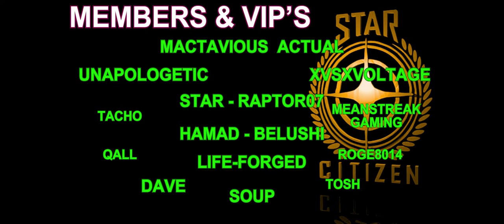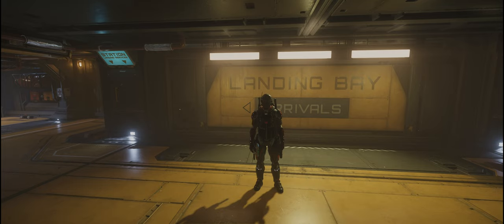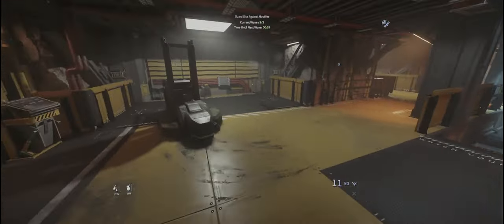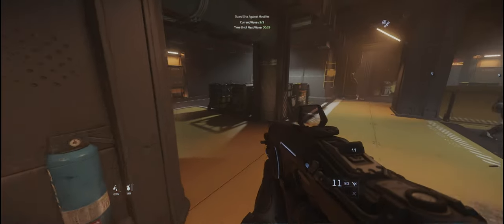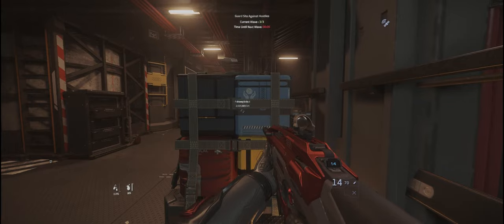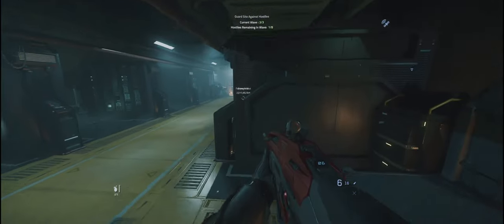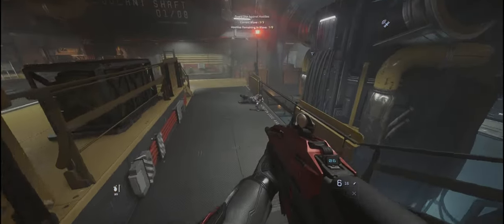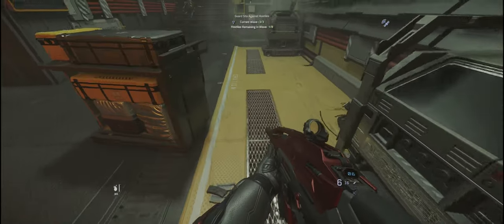Star Citizen My Favourite Bunker Mission Loadout Featuring A New Voice Assistant Emily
Hi Guys,

It's been a while since we have run any bunkers so I wanted to share with you what my favourite loadout is, from ships, vehicles to kit! I will also be testing out a new Voice assistant toady called The Ultimate Voice Assistant Emily, I think you will be impressed with this let me know what you think? I will also hopefully have a bug fix at the end of the video you may not know about. SJ

Hi all, I have some great news for you the kind developers behind Emily, have given us a discount for anyone interested in purchasing it.